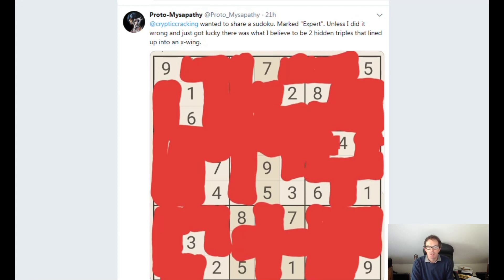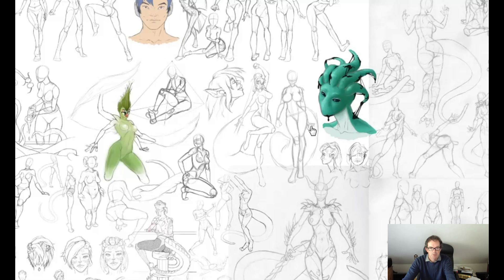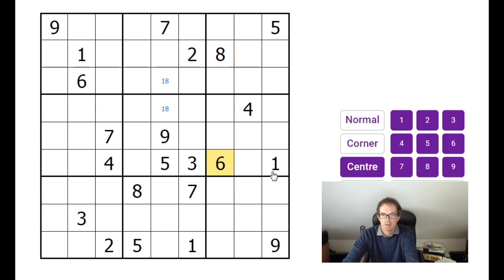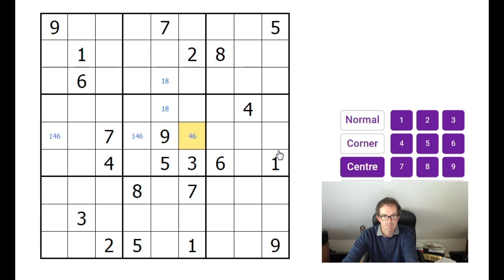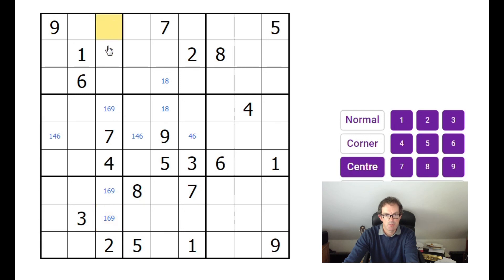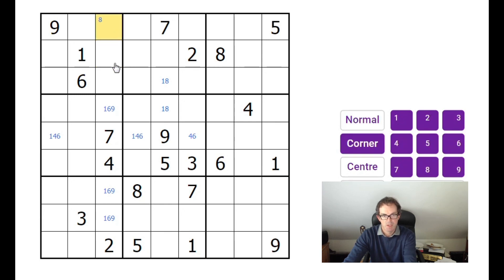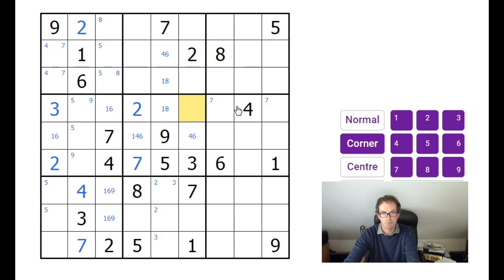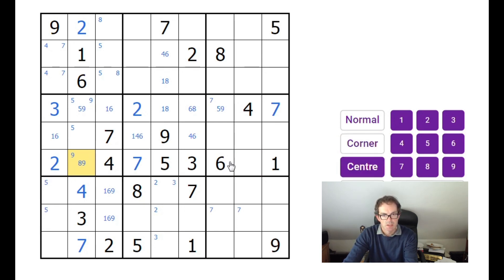The Da Vinci Tweet